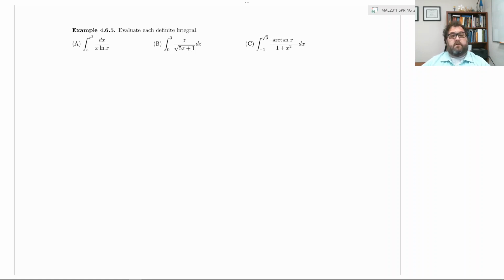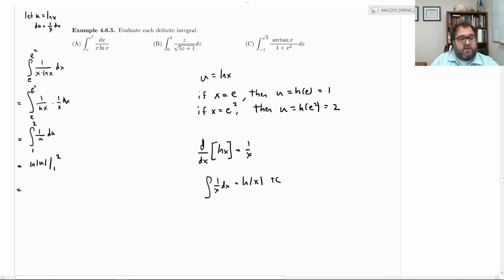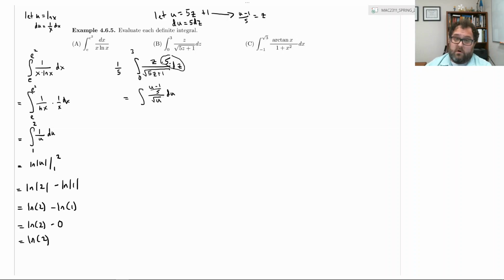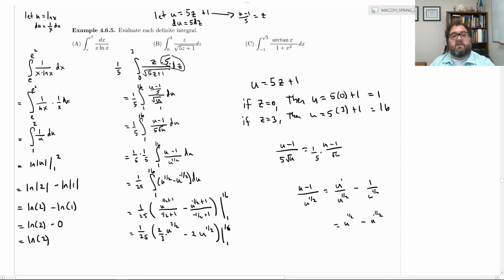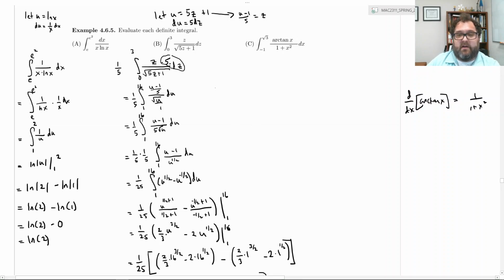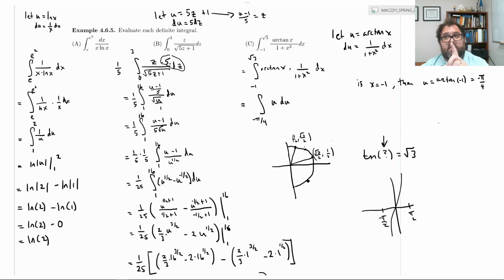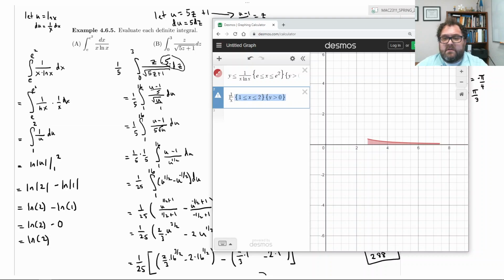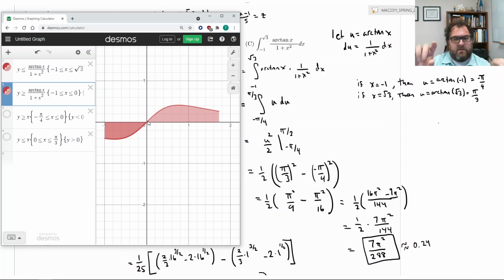Definite Integration via Substitution (2 of 3)